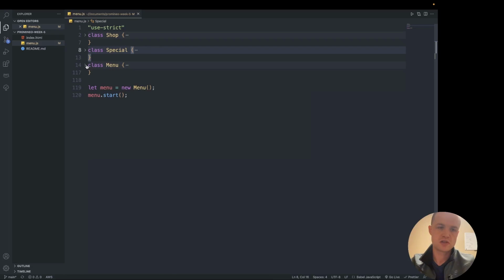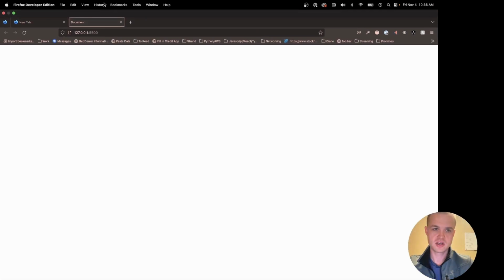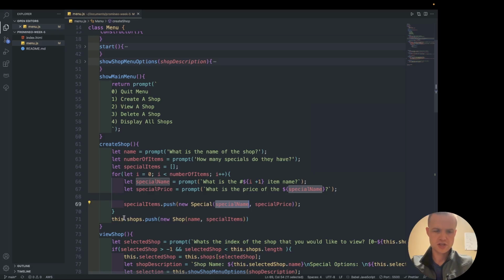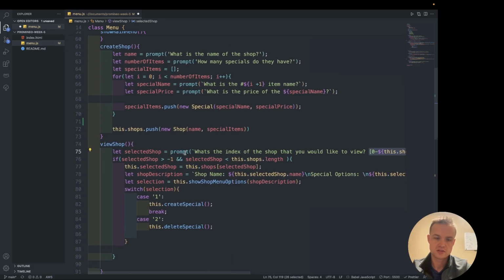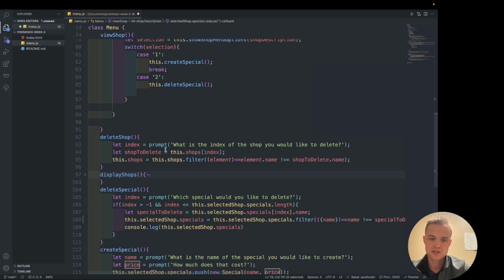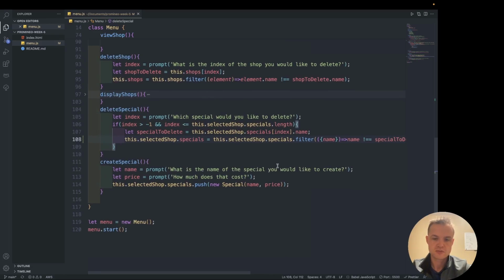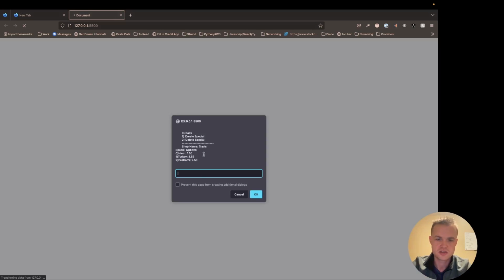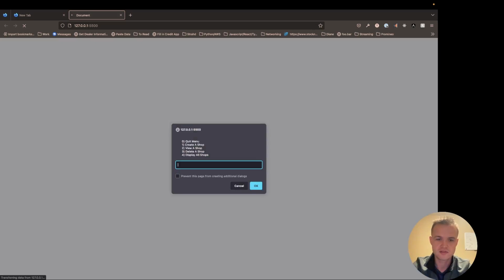Promineo Week 5 Homework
Hey y'all!

So I swear one of these assignments will actually be below 5 minutes, if I have to start making cuts! 🤣

Anyways, this week's assignment was all about Classes and the implementation of Object Oriented Programming (read the blog post attached to see what that is and what it's useful for in the description)!

We were tasked with creating a menu applications using only classes and OOP patterns!
I decided to create an implementation of a sandwich shop that not only took in special name but also their prices AND it was capable of adding mutliple specials on it's initial creation!

My assessment of the difficulty of this project would probably be pretty low? It's not super complicated when you think of each class as almost like a blue print and each object it creates as essentially using that blueprint to create the new thing!

Anyways until next time, onwards and upwards!